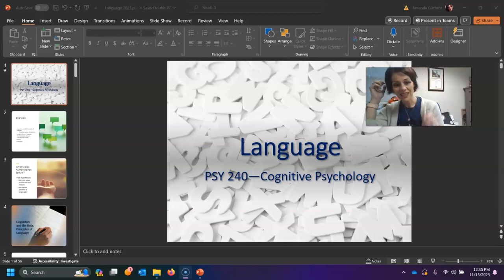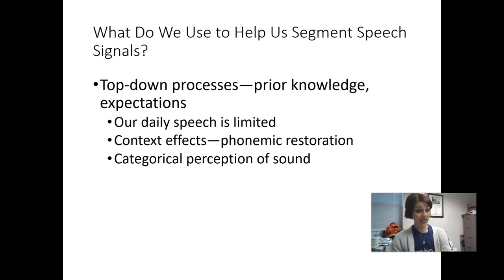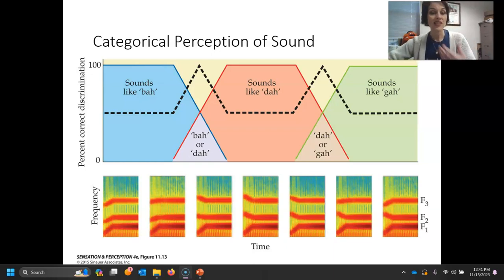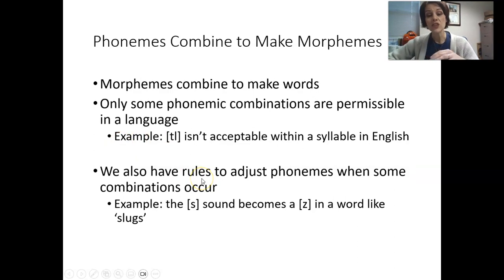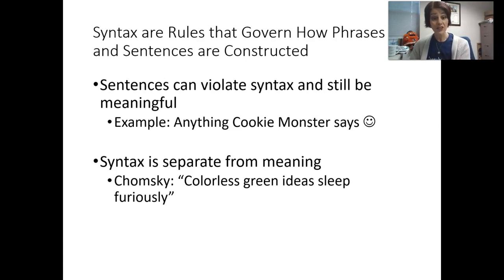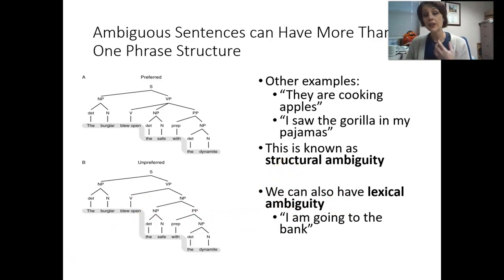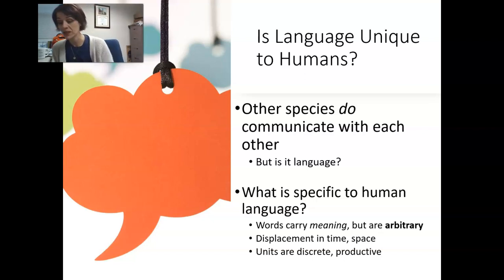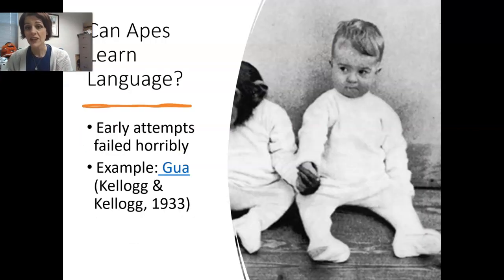Cognitive Psychology: Language, Part 1